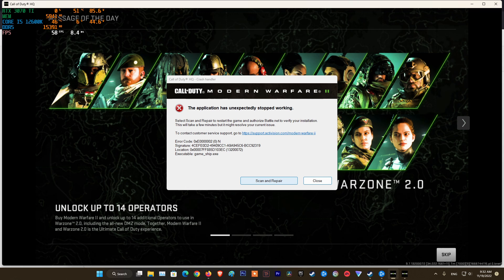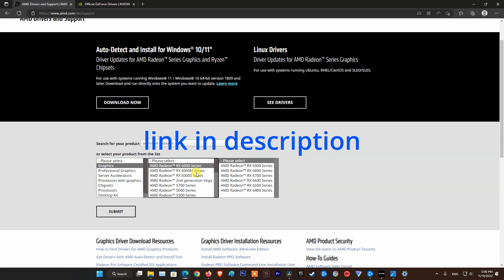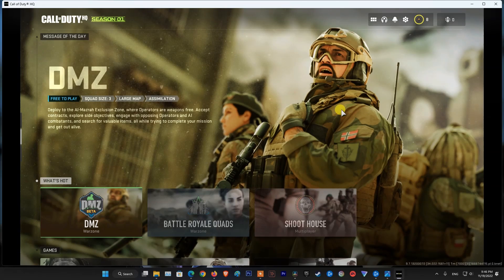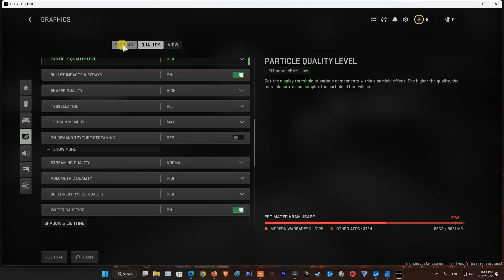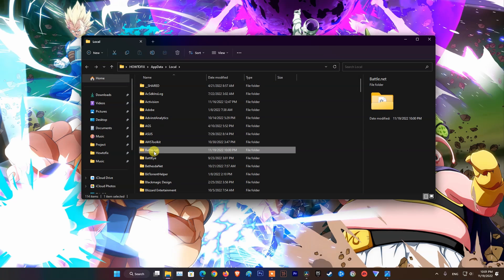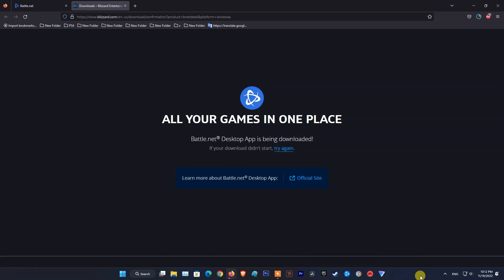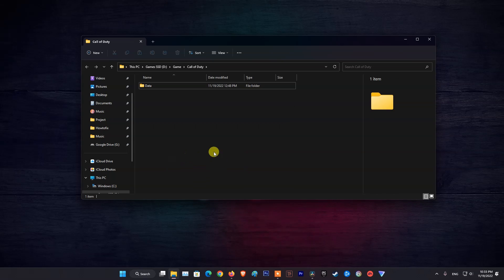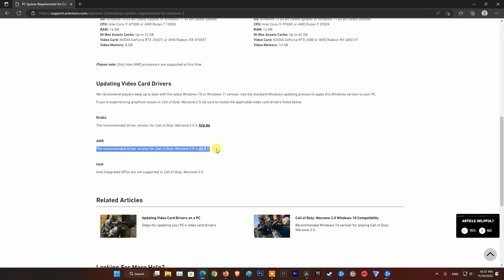Fix Modern Warzone 2/Warfare 2 Error Code 0xE0000002 (0) N | Crash handler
Crash handler.
The application has unexpectedly stopped working.
Error Code 0xE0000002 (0) N